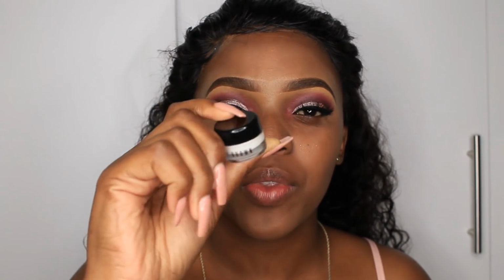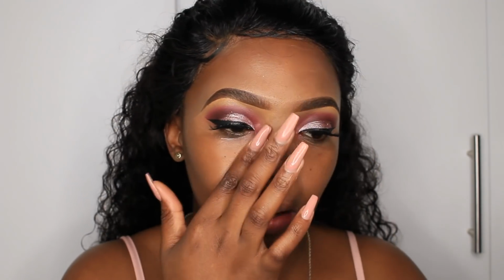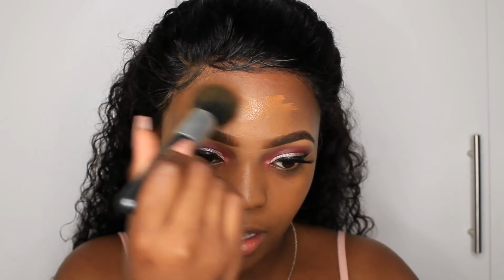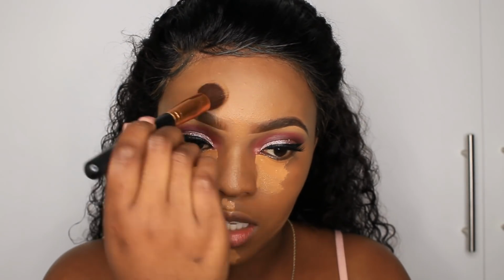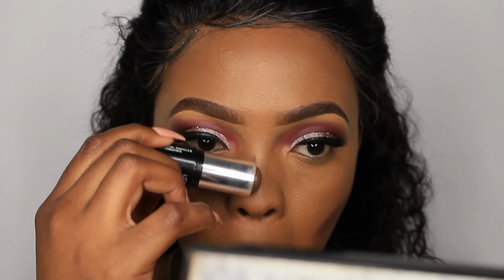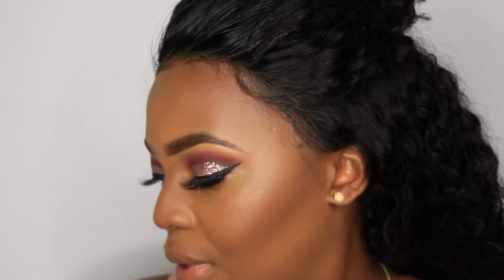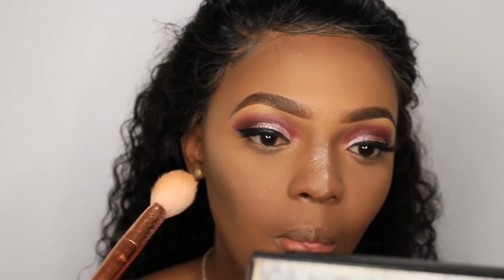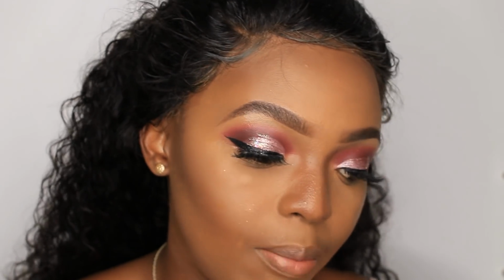How To Prevent Flashback || Highlighting & Contouring Routine || South African YouTuber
Here is the highly requested highlighting & contouring video. Find below the products used.

Face:
Elizabeth Arden Instant Pore Perfecting Primer
Elizabeth Arden 8 Hour Hydrating Mist
NYX Total Drop Foundation Cappuccino
L'Oreal Foundation Stick Espresso
Bobbi Brown Instant Full Cover Concealer Golden
Elizabeth Arden Blurring loose powder
NYX 3 Steps To Sculpt Contouring Palette